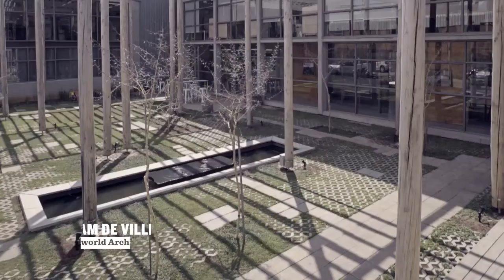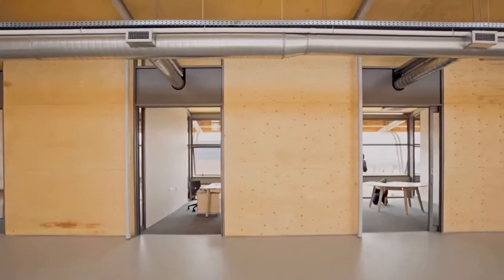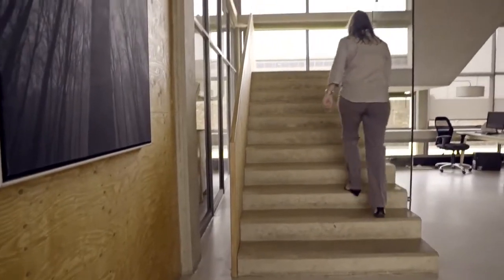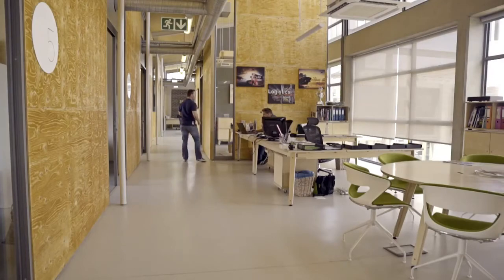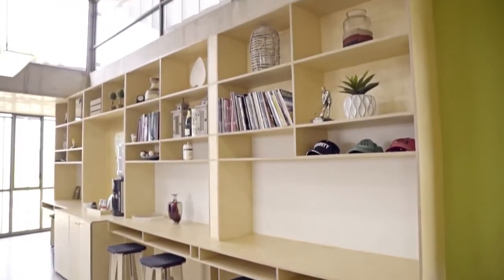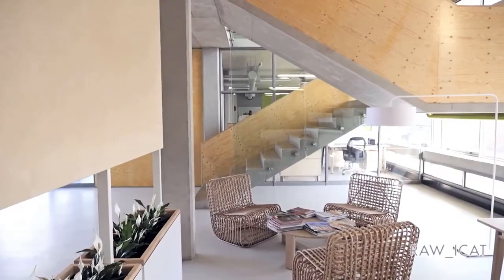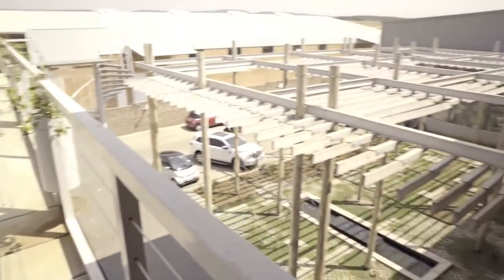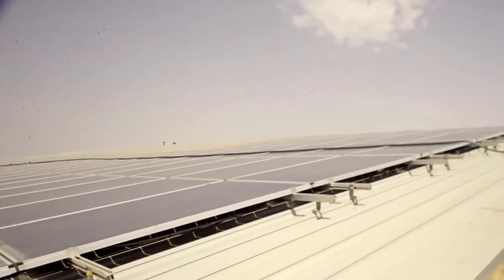I-Cat Eco Factory - Earthworld Architects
I-CAT's Head Office building was acknowledged at the 2016 AFRISAM - SAIA Awards for Sustainable Architecture and Innovation.